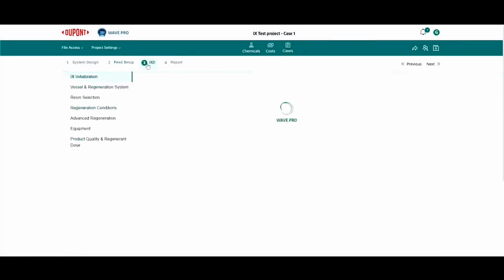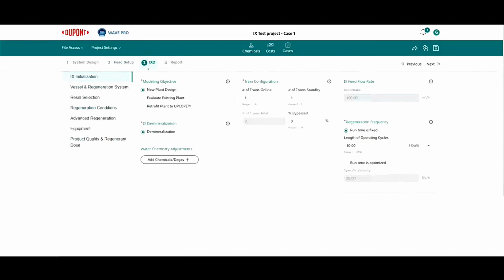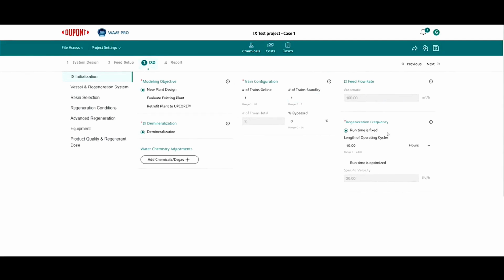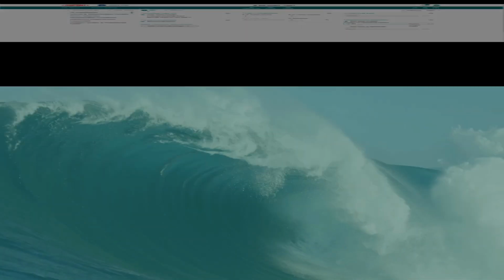How to Use the Initialization Screen in WAVE PRO?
The video provides an overview of the initialization screen for Ion Exchange Designs, which consists of six steps. It focuses on creating a new plant design with one operational train and one standby train. Users can choose between a fixed runtime or specify parameters like flow velocity to determine the runtime.